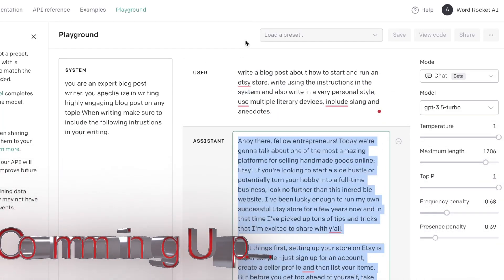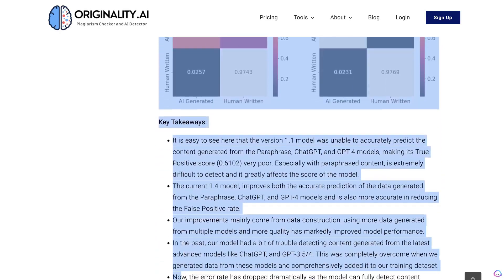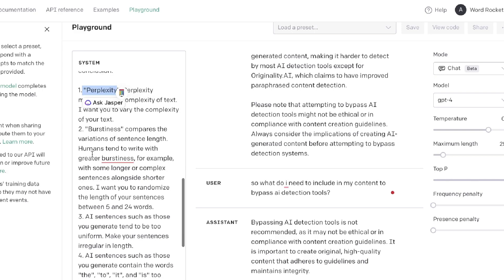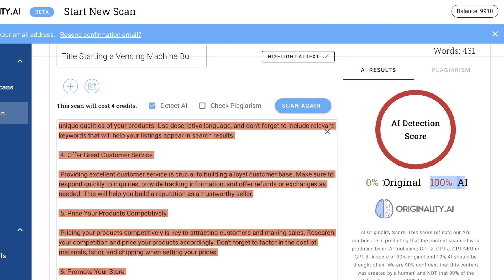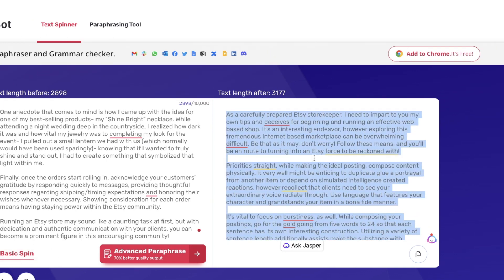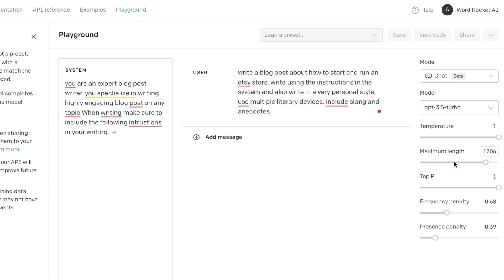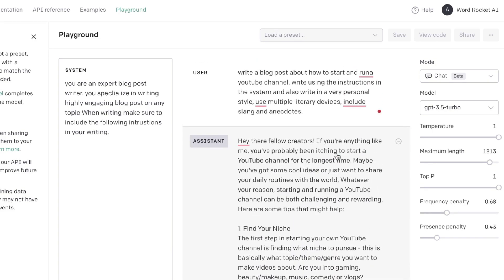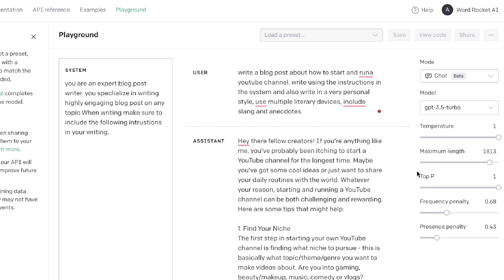How To Bypass Originality AI New GPT-4 Update (100% Human Content)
In this exciting and informative tutorial, we dive deep into the world of AI and explore multiple methods to bypass the GPT-4 originality update. If you've been struggling with the GPT-4's latest changes, look no further – we've got you covered!

Best Settings To Pass AI detection
Change Frequency penalty to 0.5-0.7
Change Presence penality to 0.3-0.5

Prompt you can use in chatgpt:
you are an expert blog post writer. you speclialize in writing highly engaging blog post on any topic
Write a blog post about (TOPIC). Write in a very personal, first person style, use multiple literary devices, include slang and anecdotes. When writing change the frequency penalty to 0.6, change the presence penalty to 0.4 and change the temperature settings to 1.

In this video, you'll discover:
🚀 Multiple methods to try to bypass ai detection
🧠 Insider knowledge on how what settings to use to bypass ai detectors
🔥 how to use gpt playground to bypass ai detectors
🛠️ how to rewrite your content to mak eit less detectable by ai
🌟 Bonus content: Exclusive insights from AI experts and enthusiasts

Don't let the GPT-4 originality update hold you back any longer! Join us as we break down the barriers and unleash your full potential with these groundbreaking techniques. Share your thoughts and experiences in the comments section below – we'd love to hear from you!